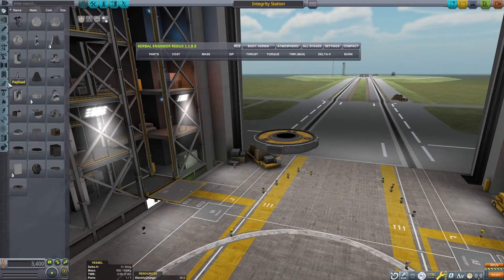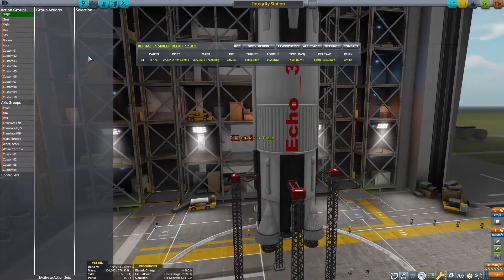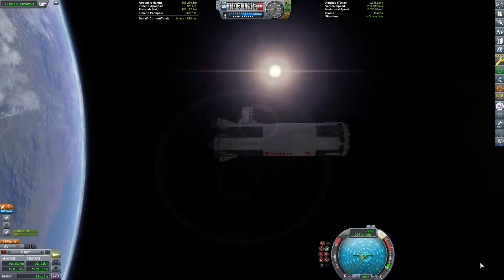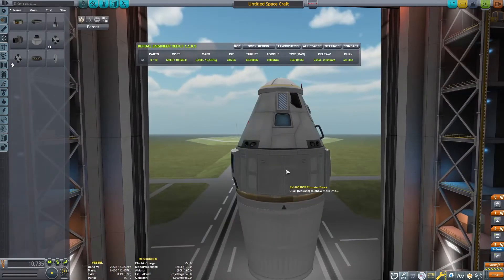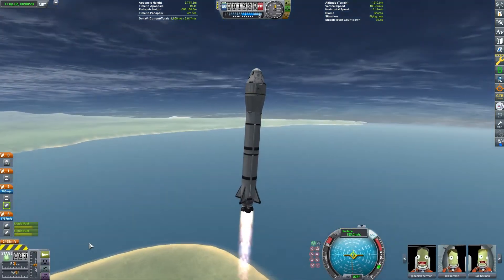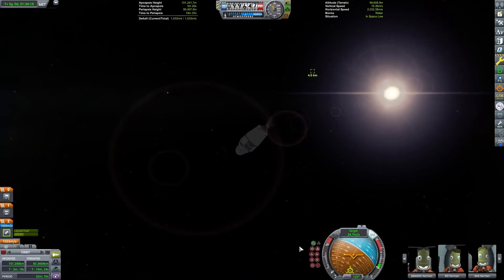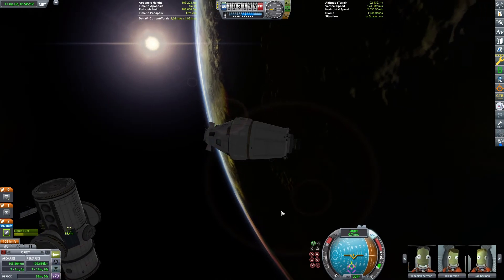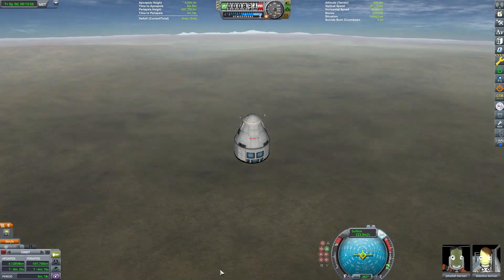Space Stations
A look at how to build and dock with a Space Station in Low Kerbin Orbit.